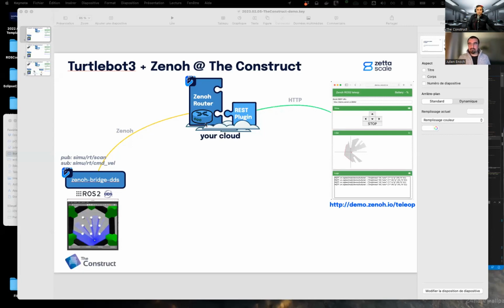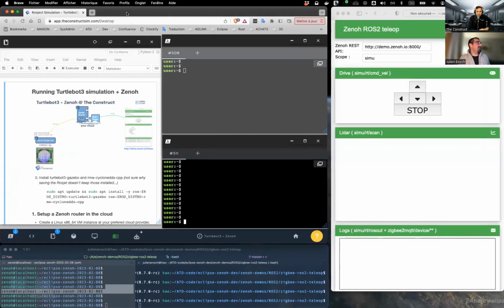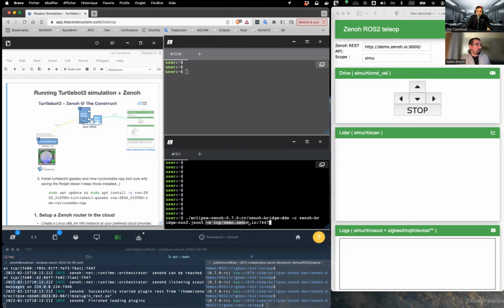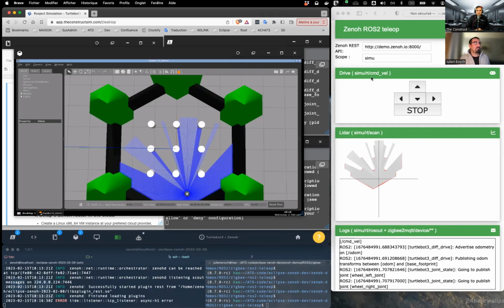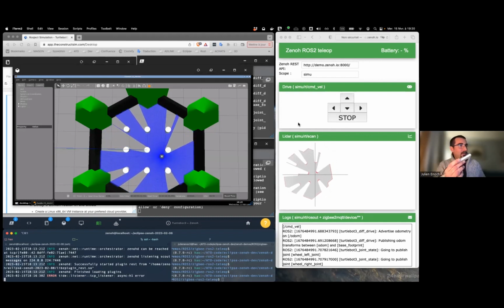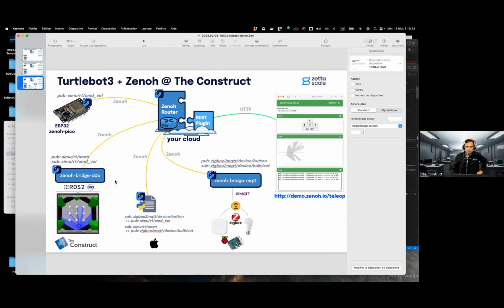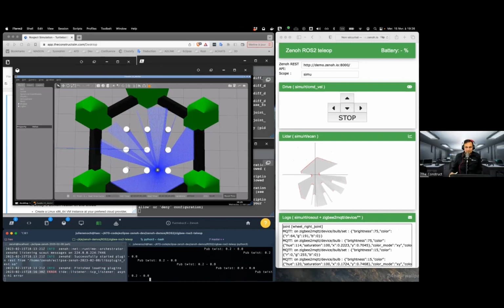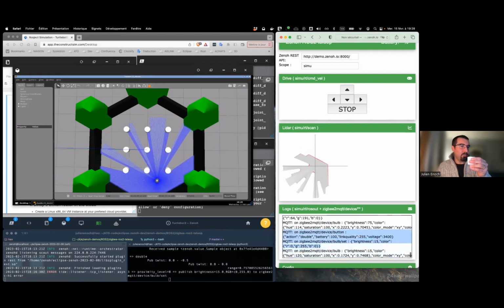RDP119: Zenoh for ROS2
In this episode, we are going to talk about the communications between different robots and systems over a large network and even over the internet.

Now let’s go to the meat of the episode. Let me introduce you Julien Enoch. Julien is Senior Solutions Architect at ZettaScale Technology as well as Eclipse Zenoh committer. Today he is going to talk about what is Zenoh and why we should use it with our ROS2 robots.

Welcome to the podcast Julien!